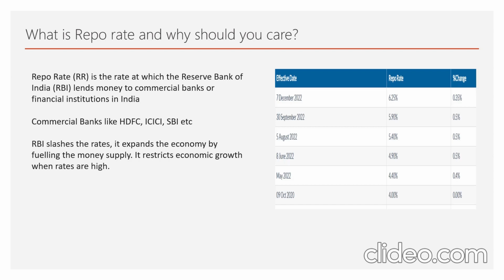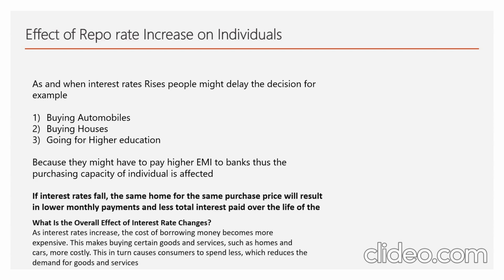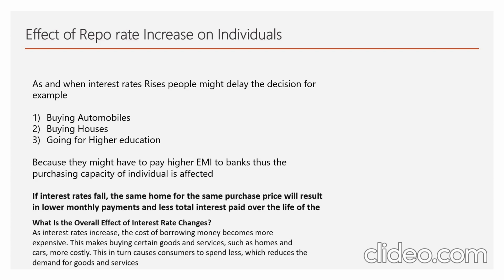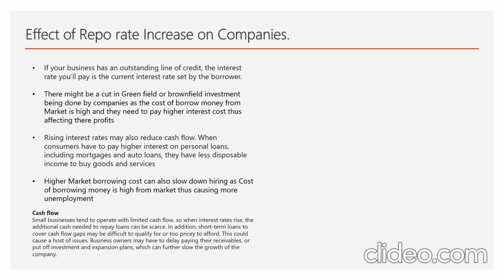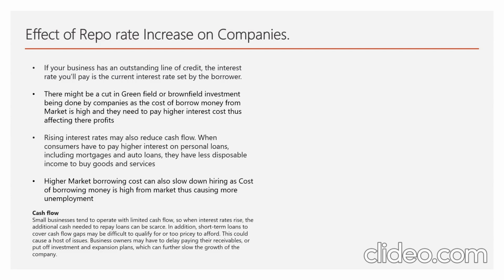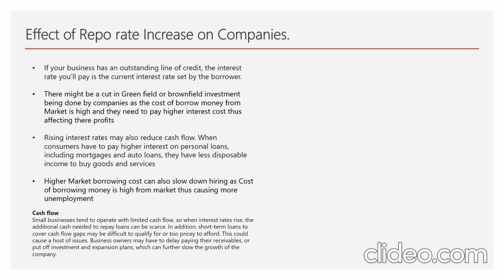How higher Interest Rates by RBI affects you?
Document from Puru